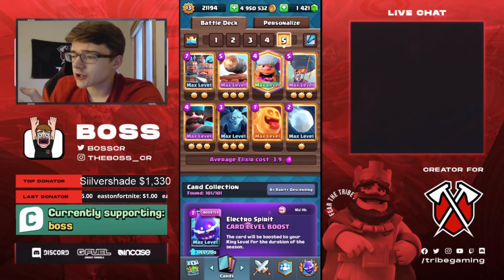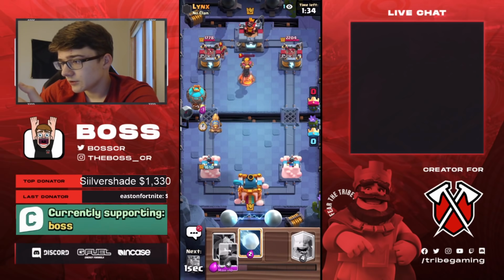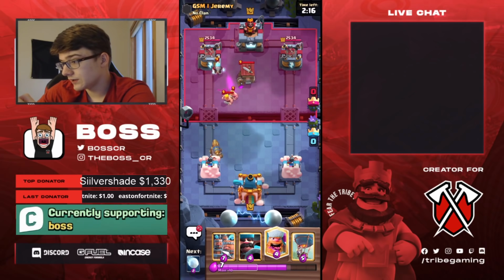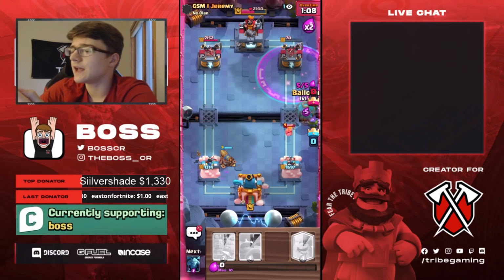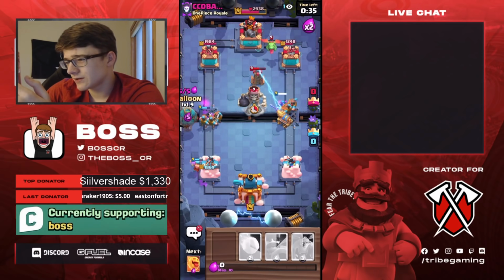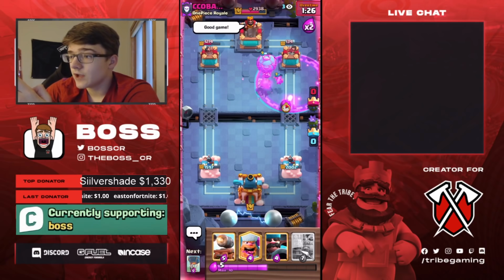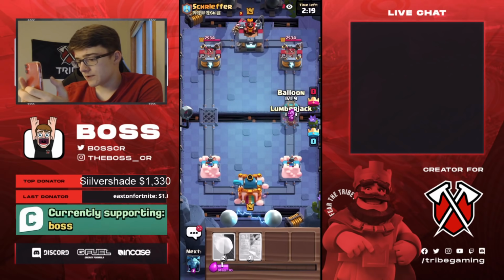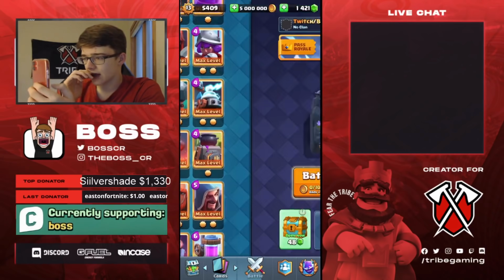12 WIN GRAND CHALLENGE with NEW OP BALLOON DECK! - CLASH ROYALE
In today's video I will be playing a grand challenge using a balloon cannon cart royal recruit deck. This deck will throw your opponent off guard and will overwhelm them very easily thanks to the duel lane pressure. I hope you guys enjoy the deck and the video, let me know what you want to see next!